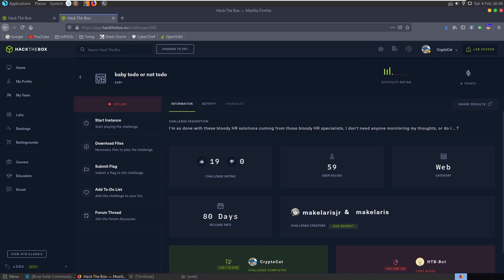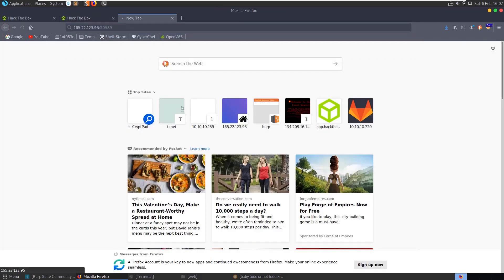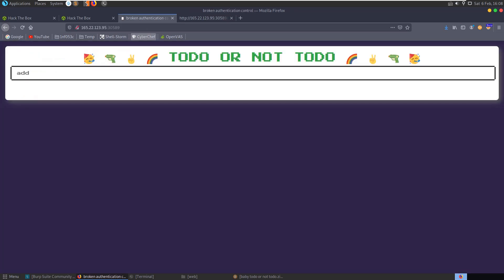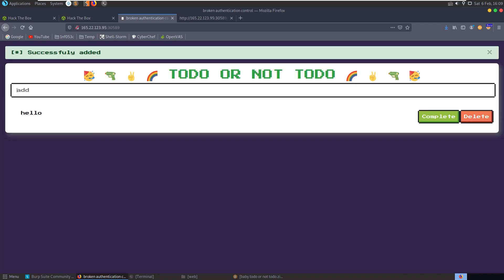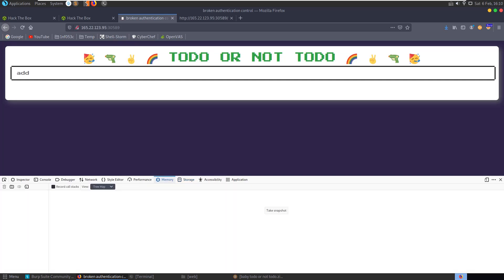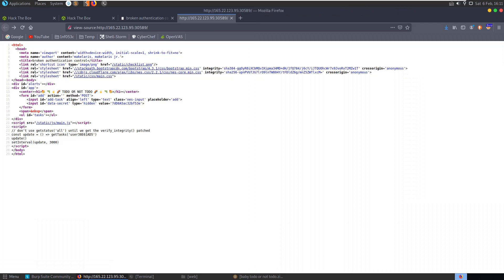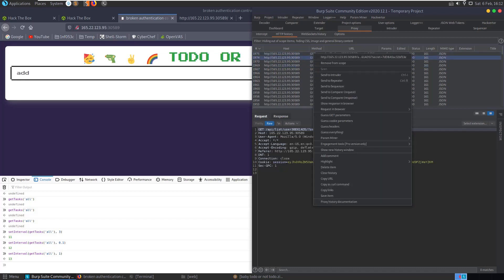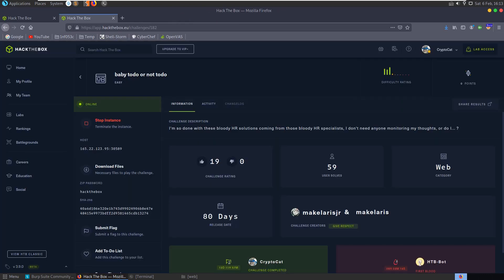baby todo or not todo [easy]: HackTheBox Web Challenge (IDOR)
Video walkthrough for retired @HackTheBox (HTB) Web challenge "baby todo or not todo" [easy]: "I'm so done with these bloody HR solutions coming from those bloody HR specialists, I don't need anyone monitoring my thoughts, or do I... ?" - Hope you enjoy 🙂

↢Chapters↣
Start - 0:00
Explore website - 1:00
Test vuln based on comment - 3:00